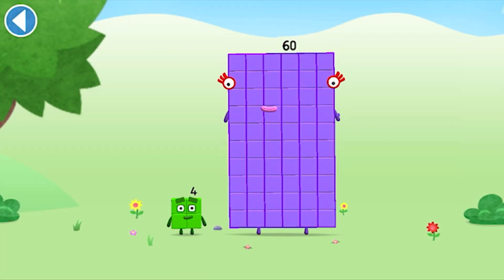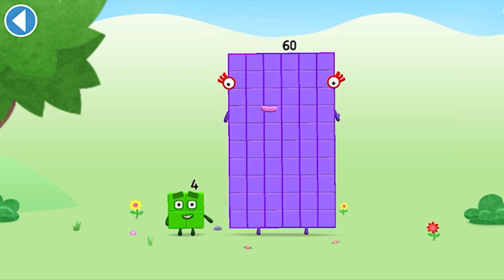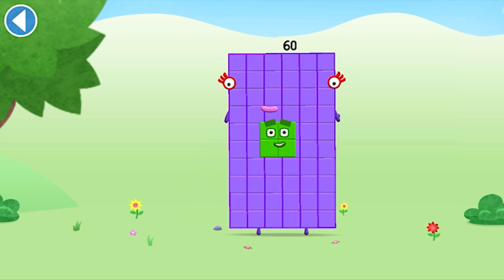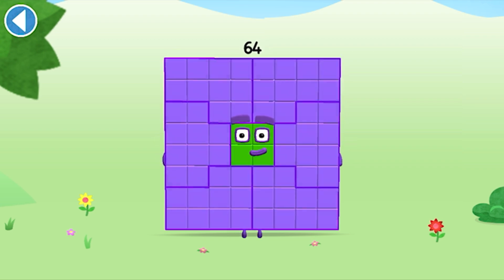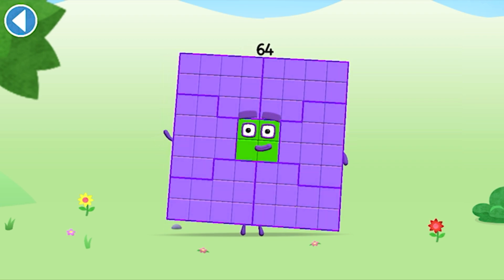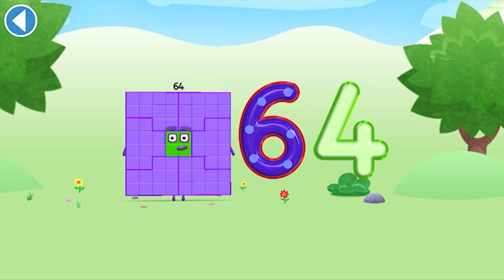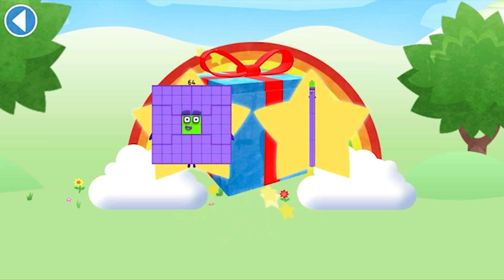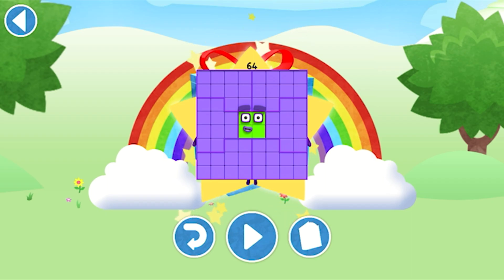Numberblocks World App | Meet Numberblocks Sixty-Four | Number 64 | Learn Tracing | Educational Game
Learn number tracing and very Basic math in numberblocks world app 2022. Meet numberblocks sixty-four and learn all about number 64.

1, 2, 3 − Let’s go!

1. Maths is SO much easier when you can see how it works. 100+ episodes bring hundreds of essential number skills to life with big visuals and amazing animation, from your first encounter with One to mini-musicals, classic comedy, song-and-dance numbers and a nail-biting escape from the double dungeon of doom, your child can enjoy a choice of numeracy-led adventures.

2. An educational learning journey packed with numeracy games and regular quizzes to show how well your little learner has mastered each step.

3. Created together with experts from the NCETM (National Centre for Excellence in the Teaching of Mathematics) and presented in levels that help children progress through the different stages of number skills, Numberblocks is compatible with all early years curricula.

4. This app is fun, educational and safe, being COPPA and GDPR-K compliant.

5. All presented through a safe, 100% ad-free, digital world for your child to explore.

** Featuring… **

** Numberblocks Subscription **